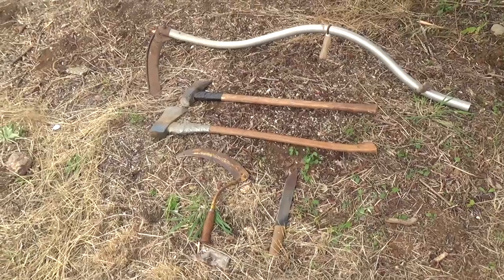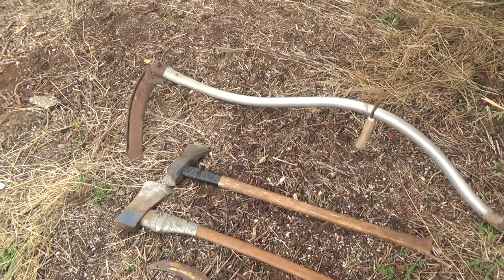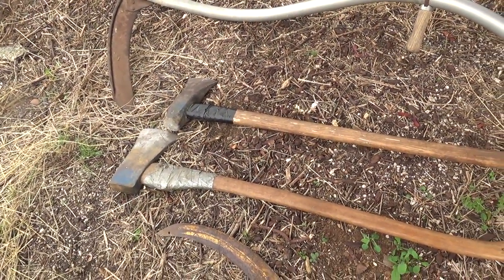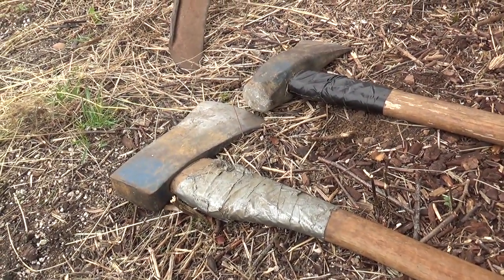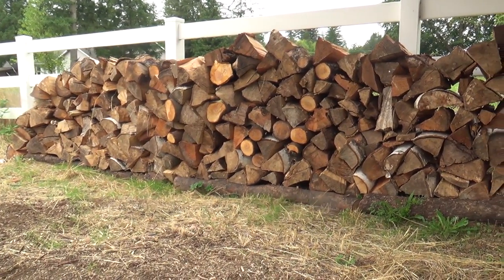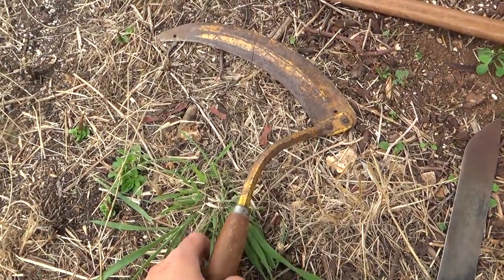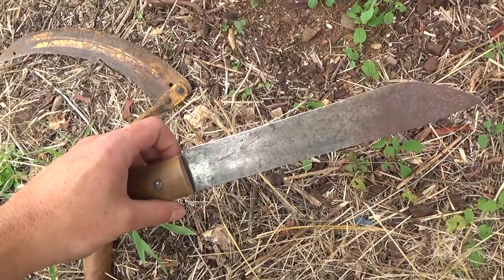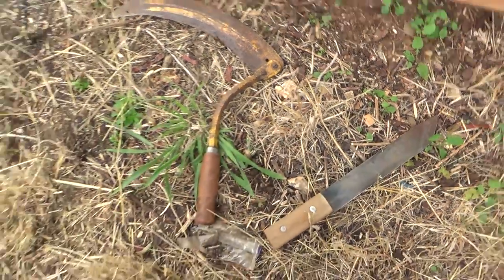Garage Sale Finds-Vlog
Hey everyone, just wanted to share some old tools I found at garage sales today.